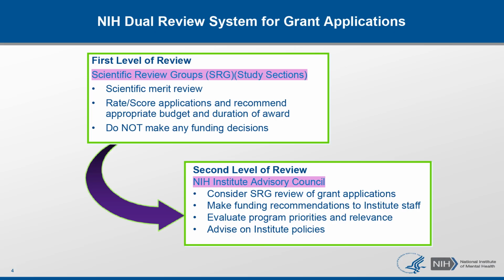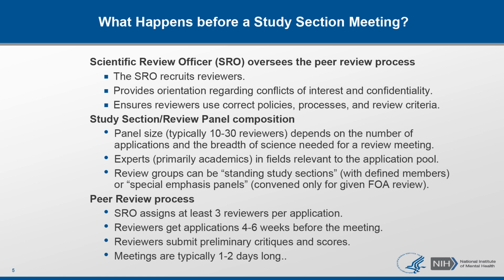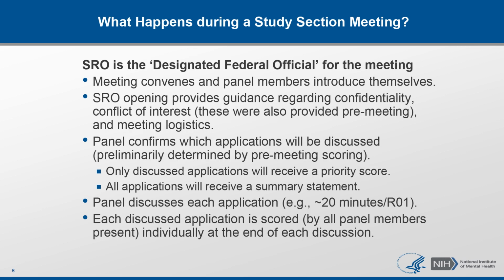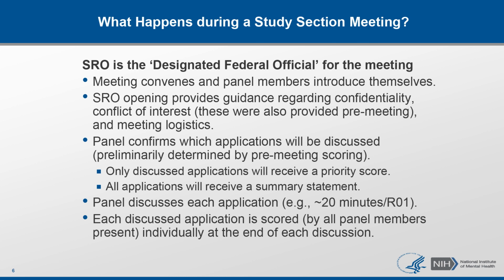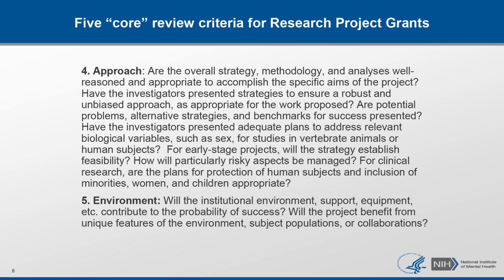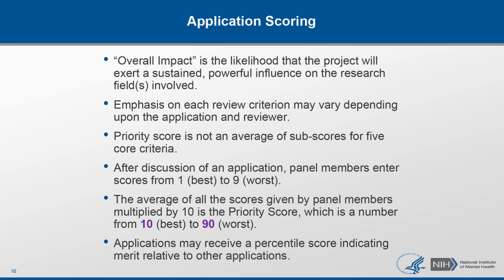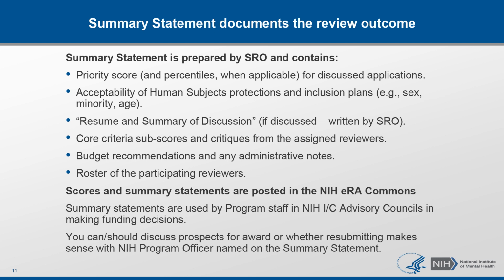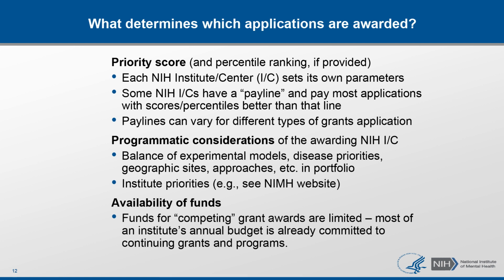NIH Peer Review Process Part 2 of 4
Air date: Wednesday, February 1, 2023, 12PM

Author: Nicholas Gaiano, PhD